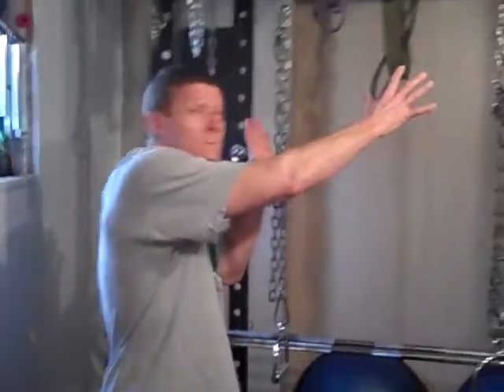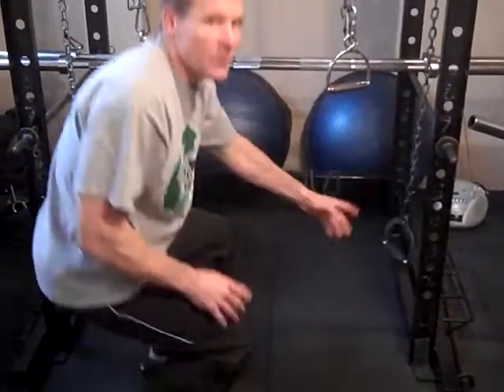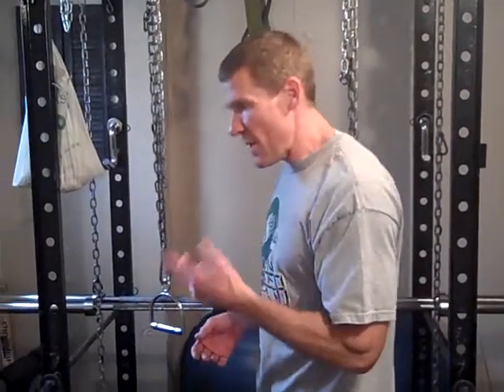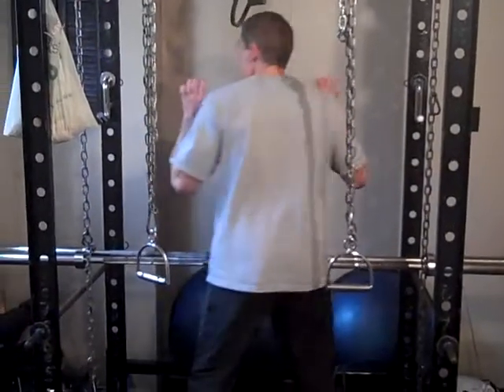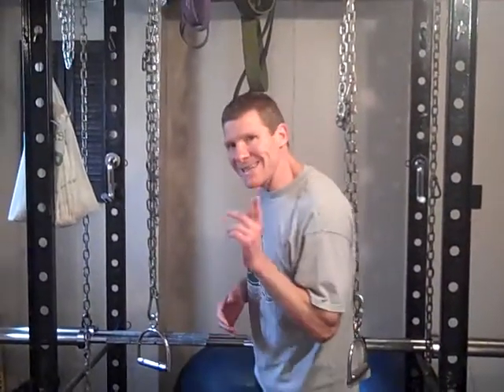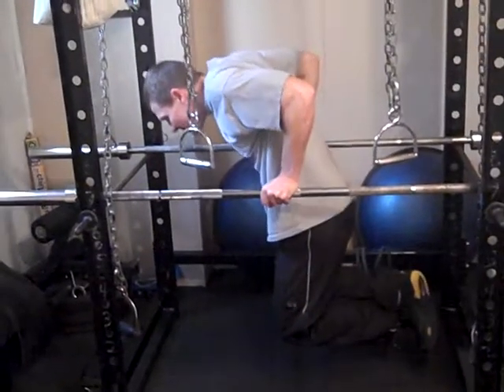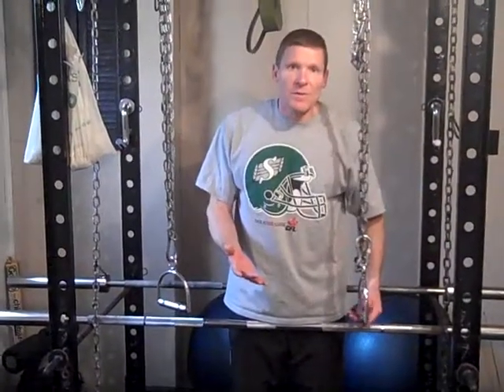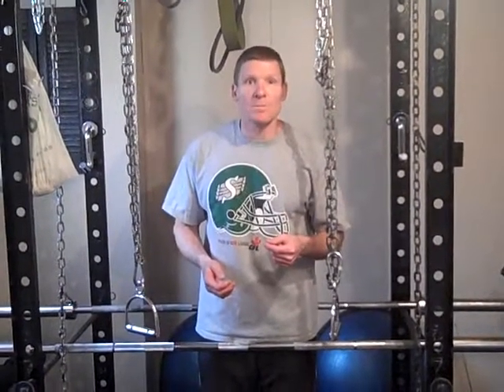The Killer Circuit. It's Awful But It Works.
This is a great total body blast, with loads of different elements.  Key here is that by implementing chains for 3 of the exercises, bar and weights for 2 of the exercises, and bodyweight for one exercise, you have a whole variety of feels.  The key is your deadlift.  You have to be working at 65% to 85% of your 1RM.  You have seen lots of circuits, I'm sure.  But stick to the exercises and exact rest periods, and you may really find this productive.  For exact details, go to my blog and find the post.